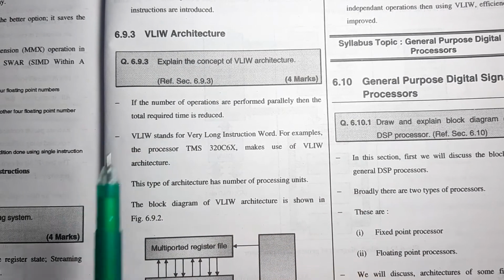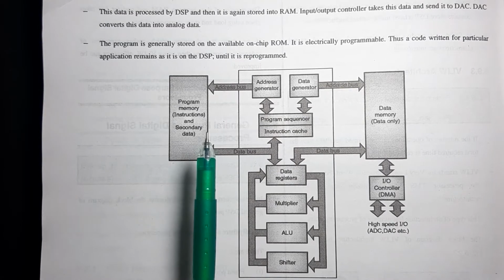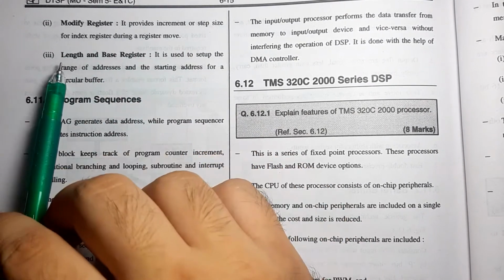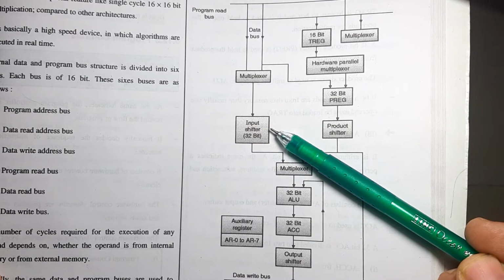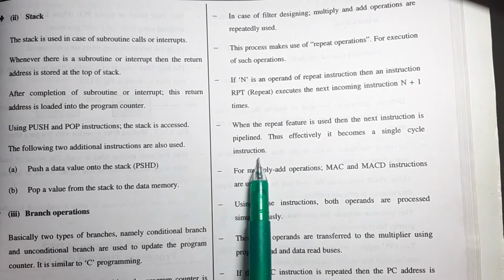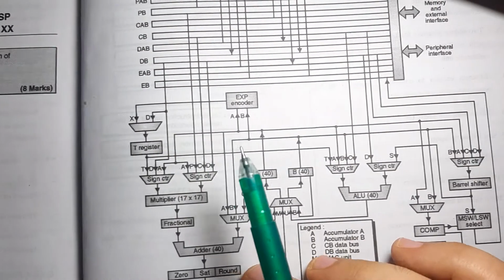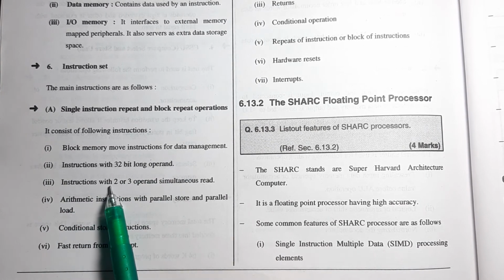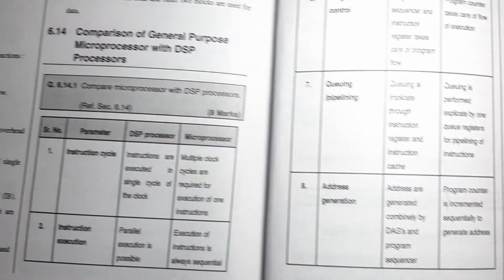23. Digital Signal Processing - part 2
Dear all, please do watch the video on Digital signal Processing part 2